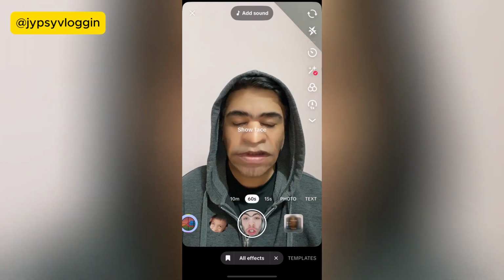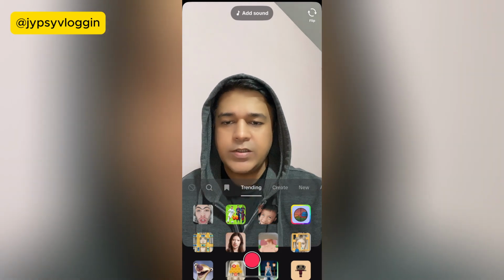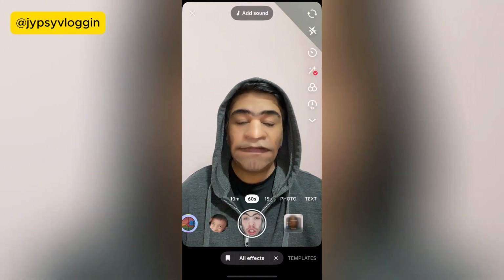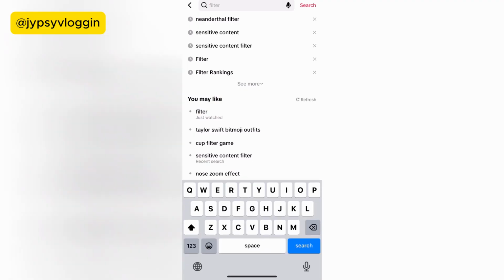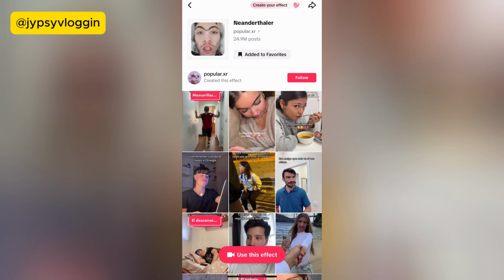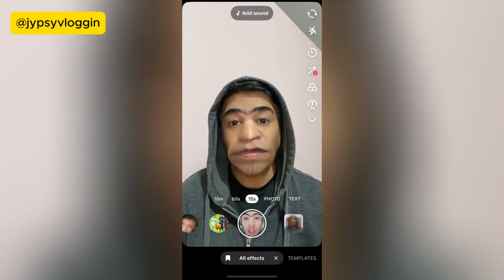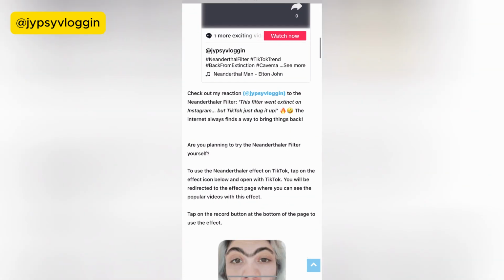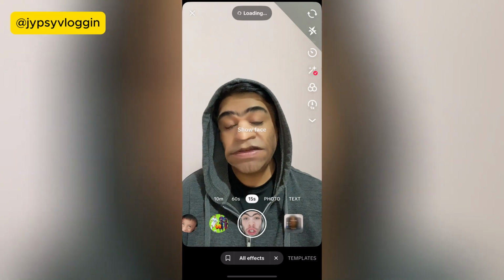How to get neanderthal filter on TikTok?